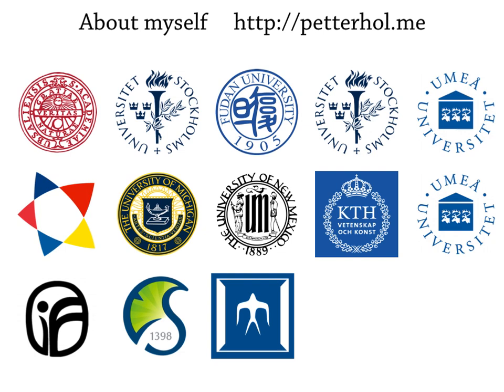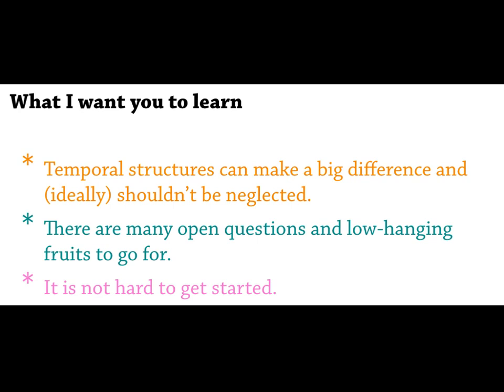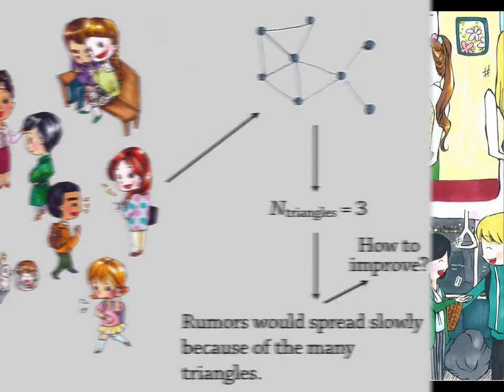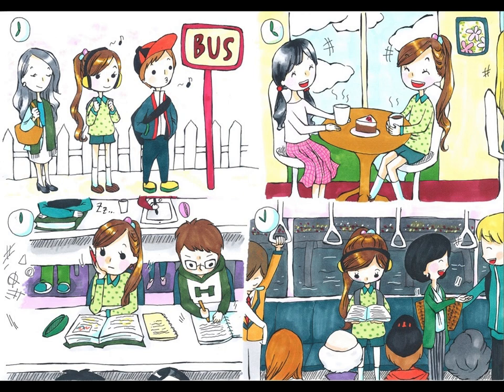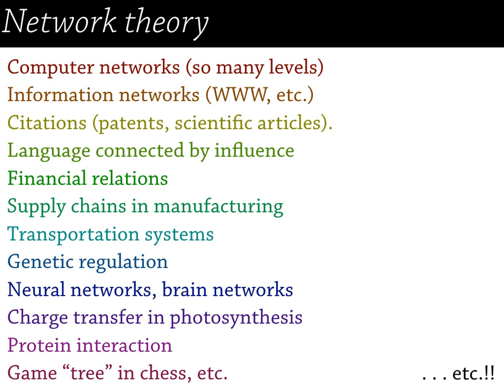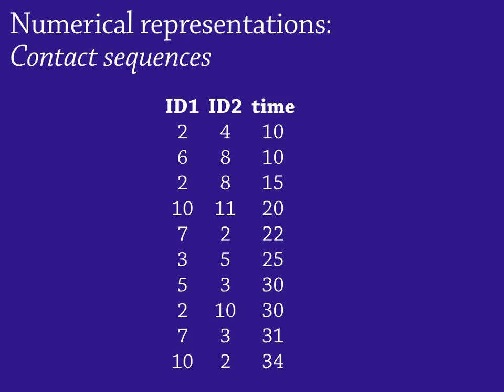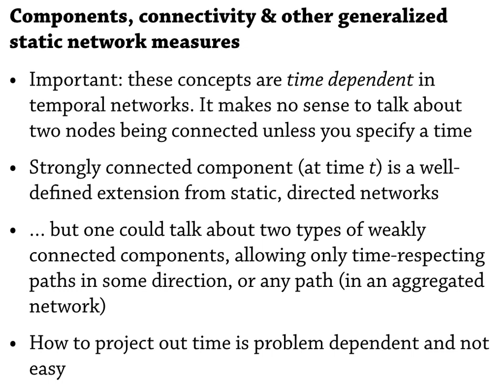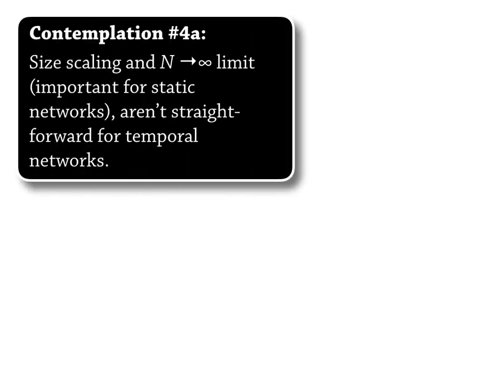Petter Holme lecture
Lecture on temporal networks